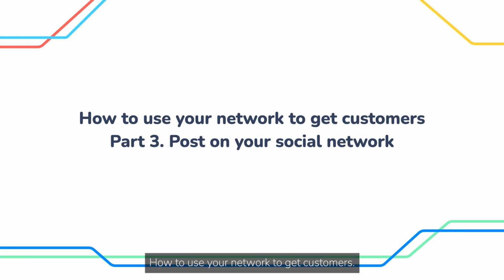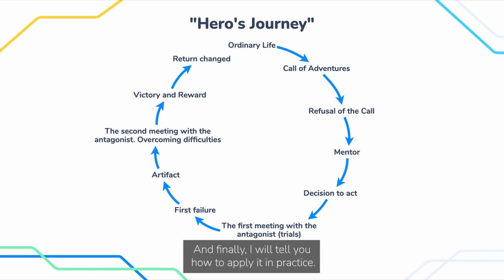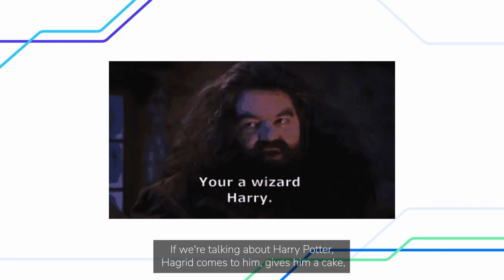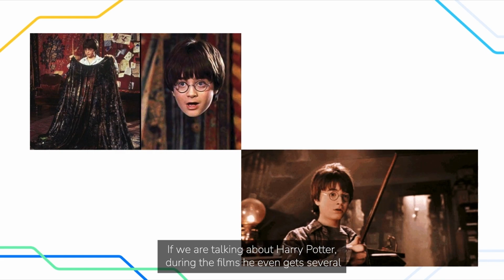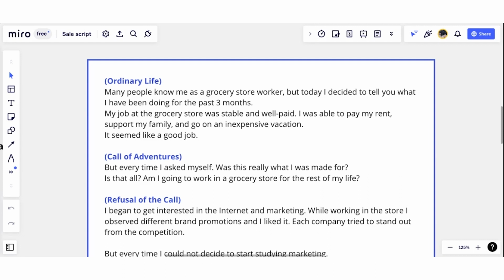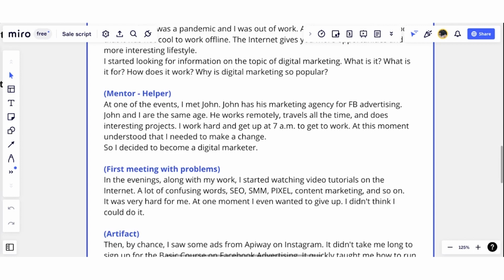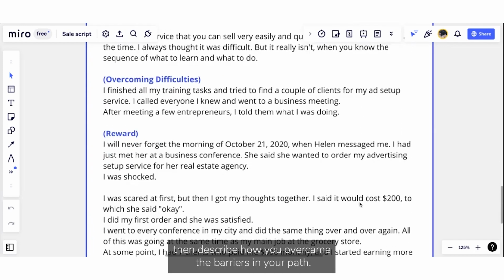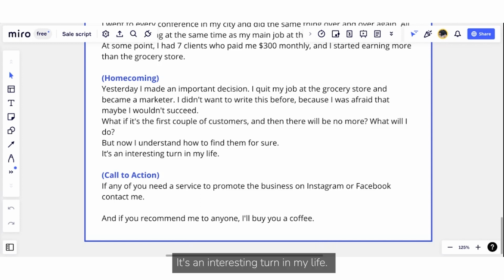Lesson 5. How to get customers for your Marketing Agency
📊 Unlock the secrets to building a client roster for your marketing agency. Learn about tailored approaches, pitching your services, and establishing your agency's unique value proposition to stand out in the competitive marketing industry.

Topic Covered:
▶ How to reach first customers for your Facebook Ads service
▶ Enter in Freelance
▶ How to become a Freelancer Marketer
▶ How to use your network to get customers for Marketing service
▶ How to get clients using Cold outreach
▶ How to find customers on freelance websites
▶ Commercial proposal for Facebook Advertising service
▶ How to Employ in a Marketing Agency

For whom:
▶ People who already have digital marketing skills, but want to start selling this skill.
▶ People who want to become a freelancer.
▶ People who just started their digital marketing path.